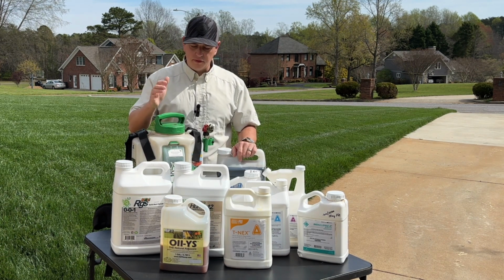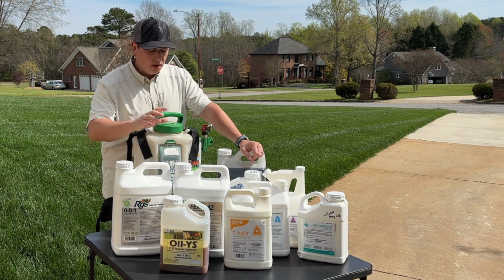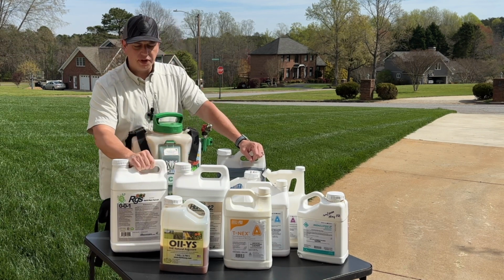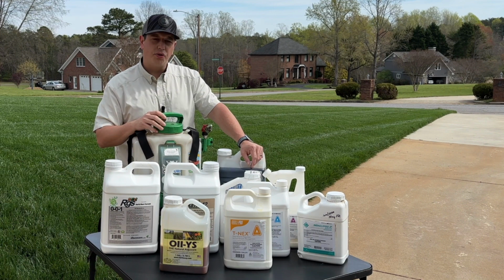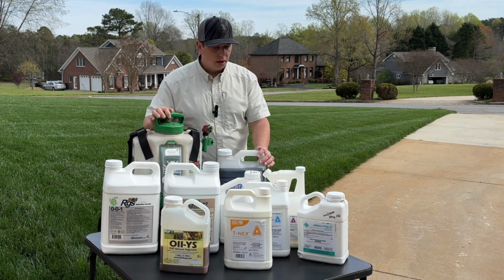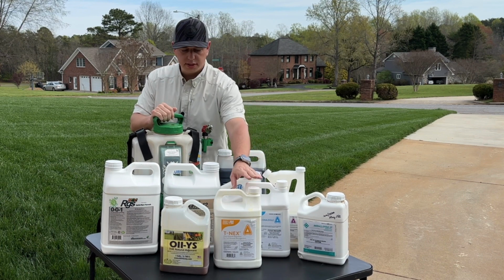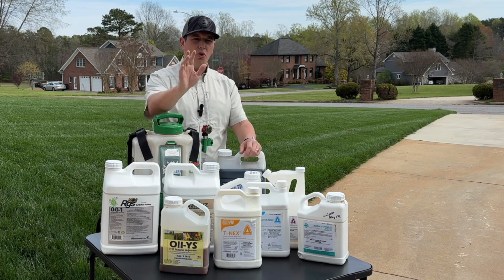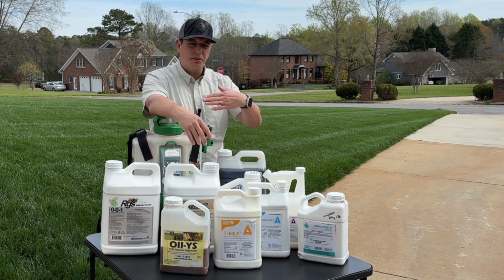Everything You Need for Great Looking Tall Fescue Lawn | DIY Lawn Coach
Welcome to my Tall Fescue lawn.  I wanted to show you some of the products I use in my personal lawn to be successful growing a 20K Tall Fescue Lawn in Western North Carolina.

Products in the video are my website and few of my fav's are linked below.

Want to learn how to take care of your lawn yourself?  The DIY Lawn Coach will give you the tools and knowledge you need to have a great looking lawn.

Favorite Products:
Flow Zone Typhoon 3.0 Back Pack Sprayer: